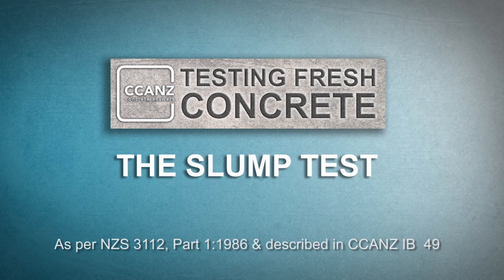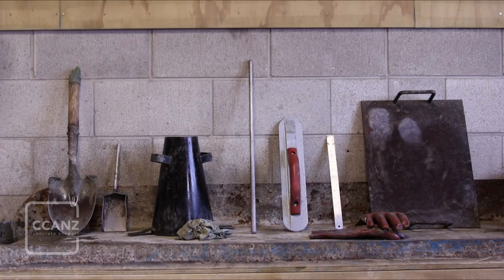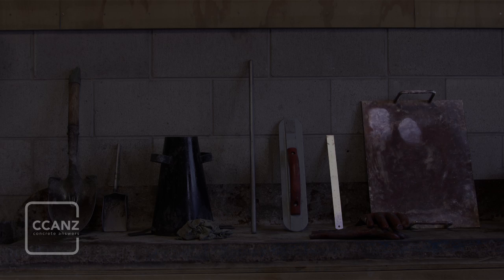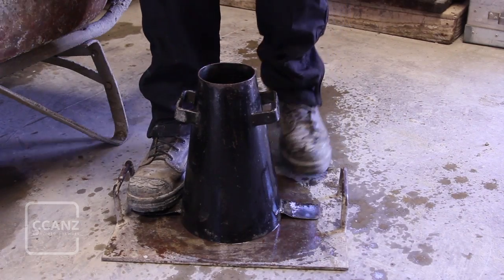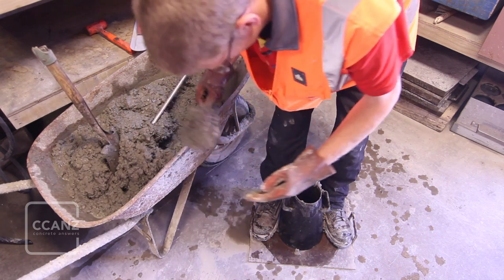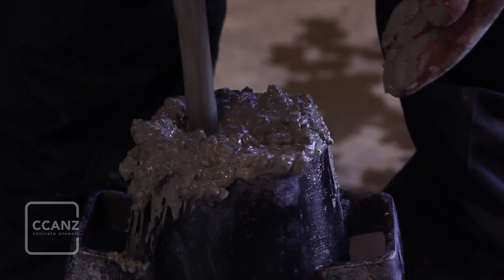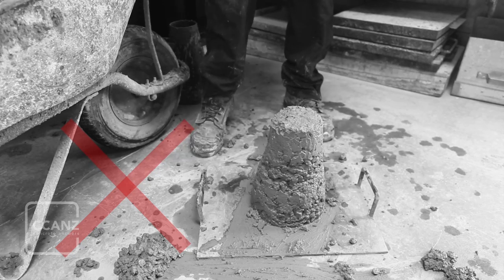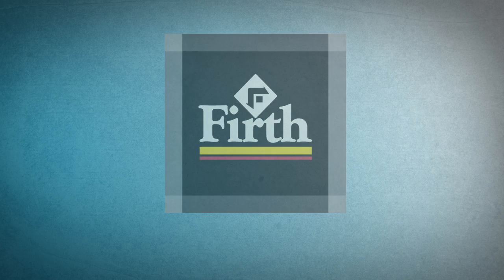Testing Fresh Concrete: Slump Test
As per New Zealand Standard NZS 3112.1:1986 Methods of test for concrete - Tests relating to fresh concrete.